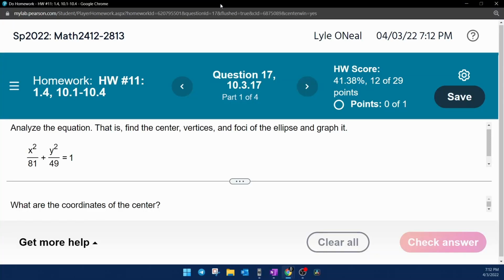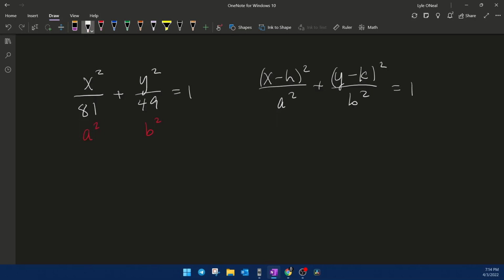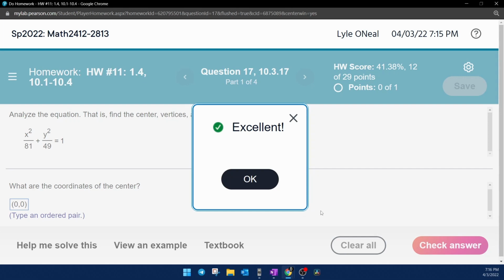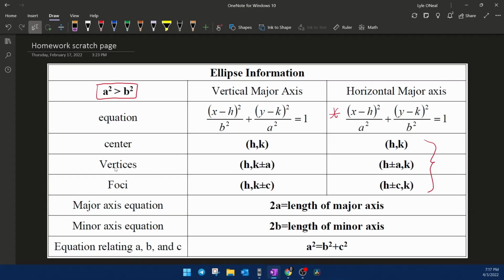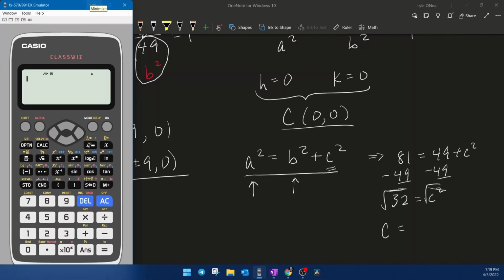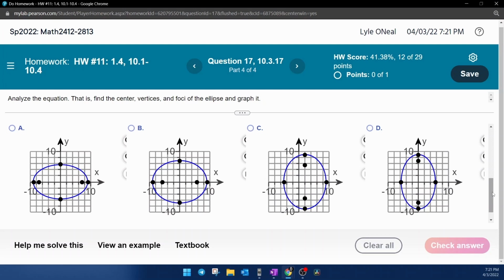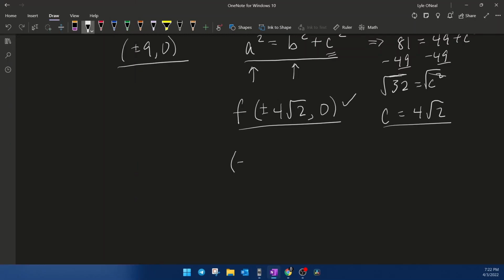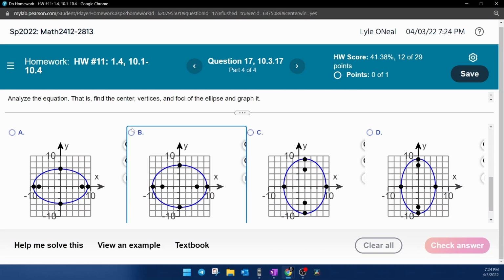Precalculus - HW#7 Question #17 - MyLab Math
Determine the center, vertices , and foci given the equation of an ellipse in standard form, then sketch the graph.